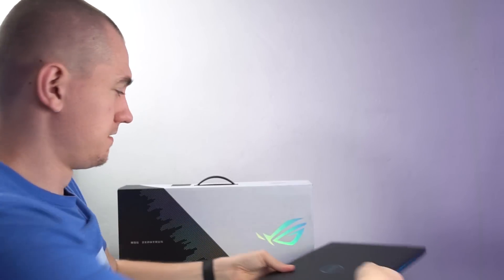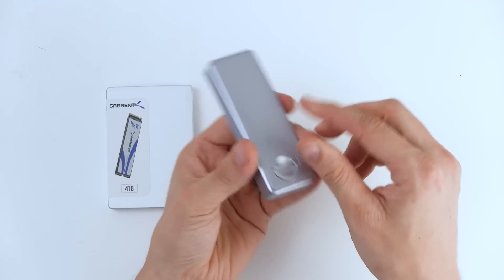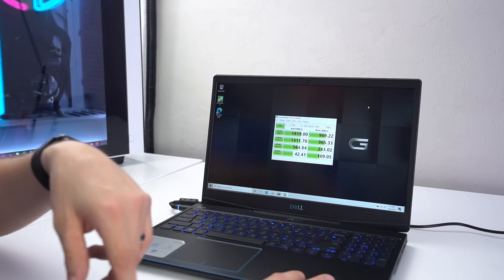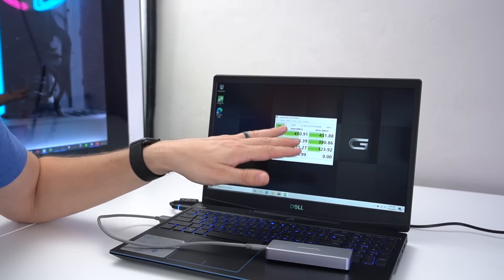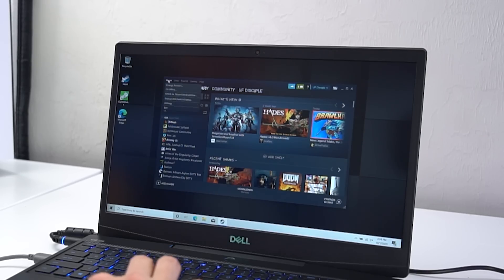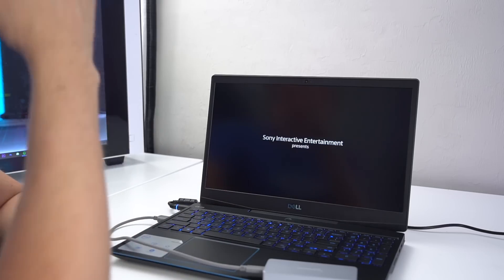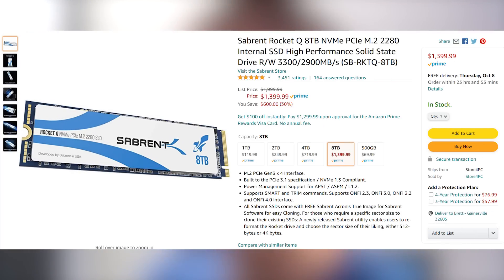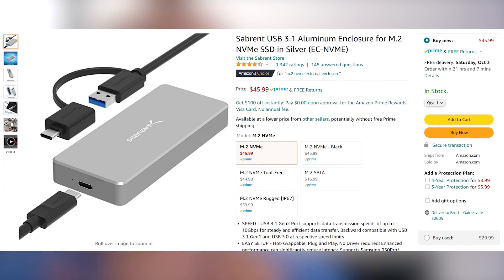How To Set Up An External Steam Game Drive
► Sabrent NVME Enclosure

Presenter: Brett Sticklemonster
Videographer: Brett Sticklemonster
Editor: Brett Sticklemonster
Thumbnail Designer: Reece Hill